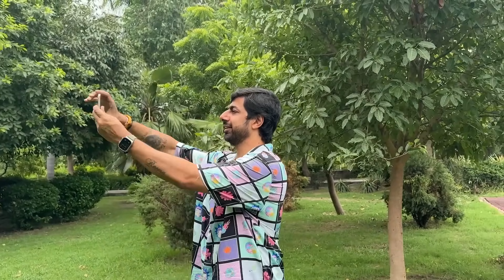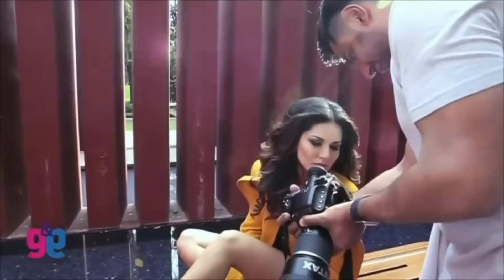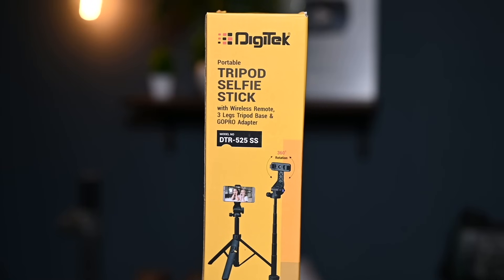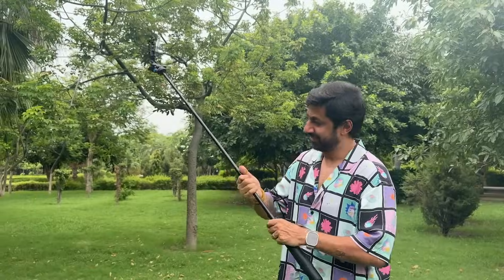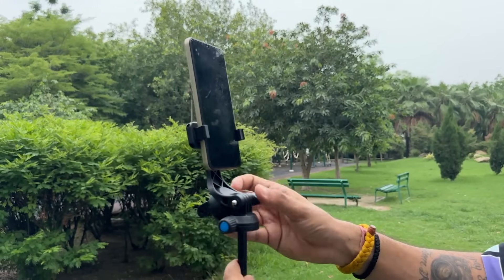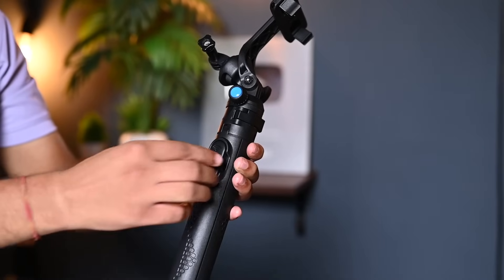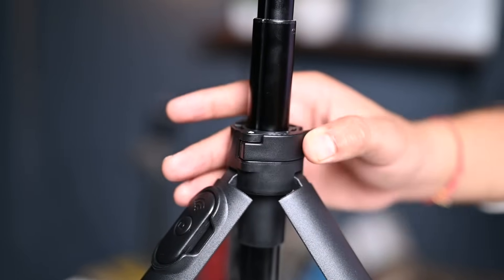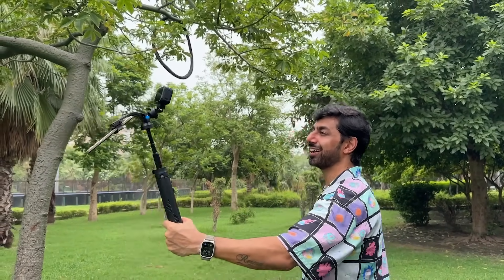Digitek | Portable Tripod Selfie Stick | High-Quality Photography Videos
Hey guys, today we’re excited to showcase the Digitek DTR-525 Tripod Selfie Stick, a favorite of top celebrity photographer, Praveen Bhat. This versatile and compact stick is your go-to tool for capturing incredible photos and videos, combining every essential feature you could need in a selfie tripod.

Highlights:
* Adjustable Height: Easily extends from 1.2 feet to 5.25 feet for the perfect shot.
* Wide-Angle Capture: Achieve high-angle and wide-view shots with the 7-section aluminum grooved rod extending up to 160 cm.
* Stable Performance: Enjoy steady shots with the large, ABS-reinforced, non-slip tripod base.
* 360-Degree Rotation: Rotate the mobile mount 360 degrees to find the ideal angle every time.
* Wireless Convenience: Control your photos and videos from up to 10 meters away with the Bluetooth 4.0 wireless remote.

What’s truly impressive is its seamless switch from a selfie stick to tripod mode. Check out yourself and capture moments with unmatched flexibility and ease.